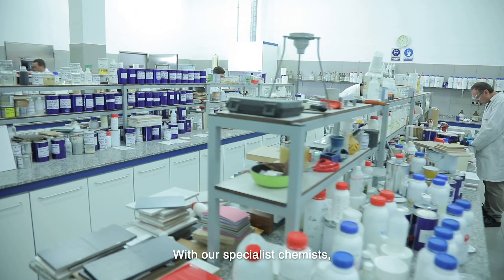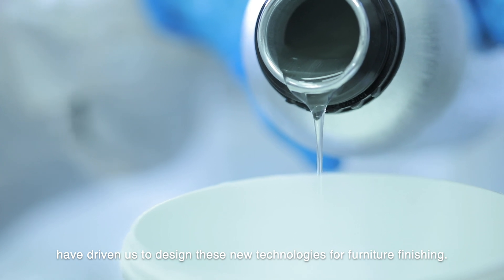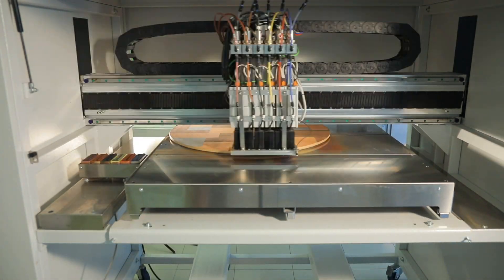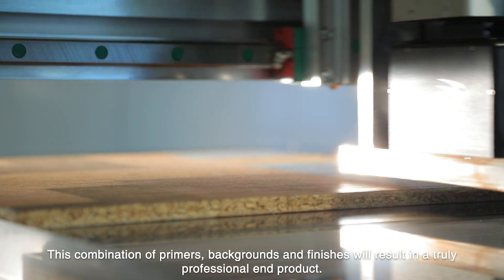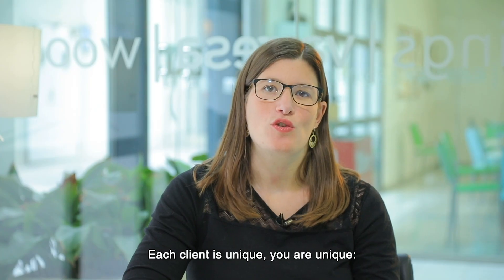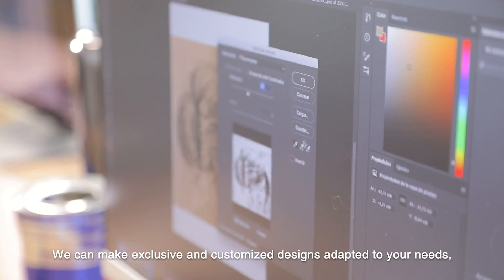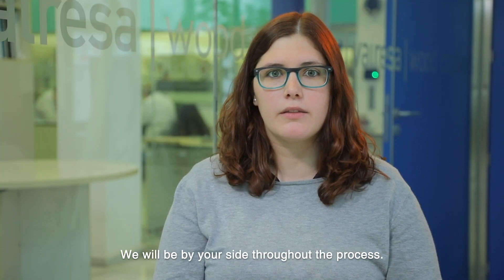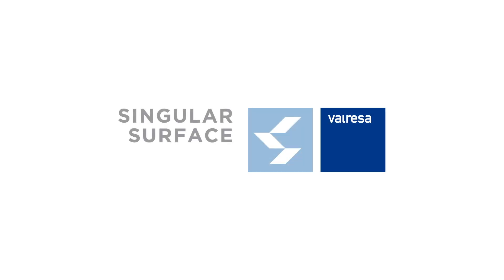Singular Surface by Valresa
Bugün Dünya'nın en prestijli ahşap boya vernik üreticilerinden Valresa Coatings geleceğe ve geliştirmeye yaptığı yatırımlara devam etmektedir.